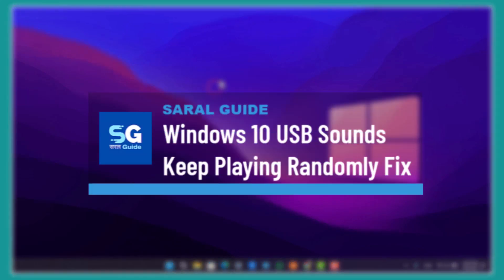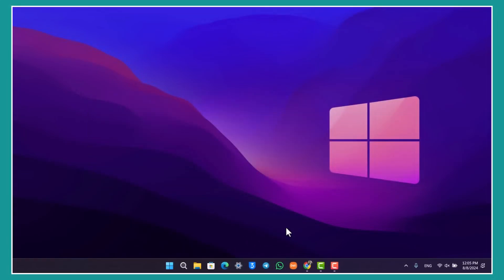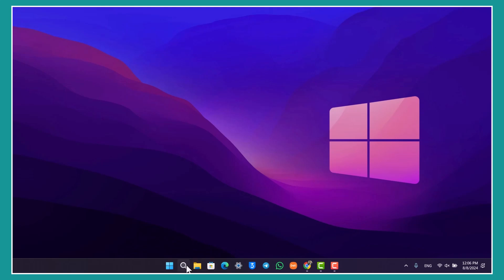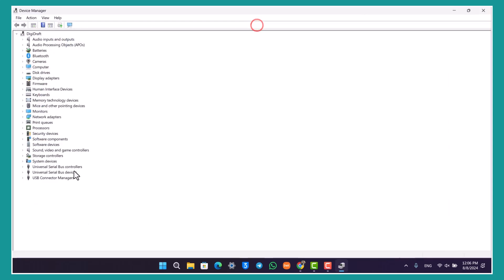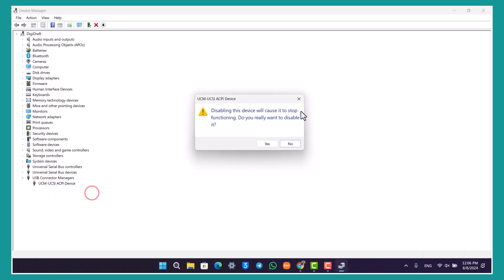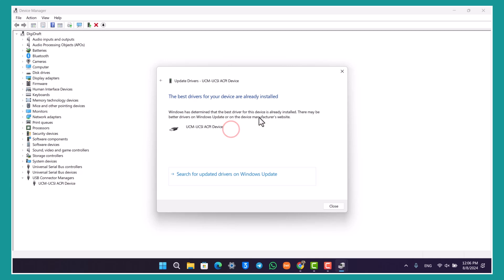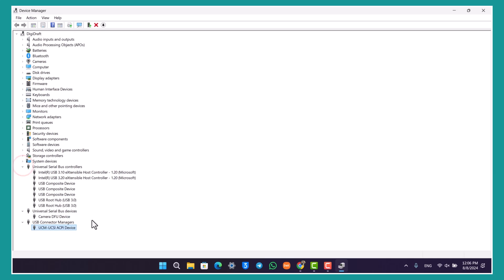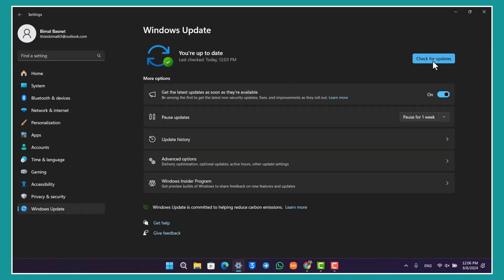Windows 10 USB Sounds Keep Playing Randomly Fix !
If your Windows 10 USB sound keeps playing randomly, follow these steps to fix the issue:

First, try changing the USB port by plugging your device into a different port. This simple step can sometimes resolve connectivity issues.

If the problem persists, it could be due to a faulty USB cable. Depending on the device, whether it's a pen drive, cable, mouse, or another USB device, try using a different cable to see if that helps.

If changing the port and cable doesn't resolve the issue, the problem might be with the USB drivers. Open the search bar and go to "Device Manager." In Device Manager, find the section labeled "Universal Serial Bus controllers." Identify your USB device, right-click on it, and select "Update driver." Choose "Search automatically for drivers" to update all the USB controllers.

Additionally, check for Windows updates. Go to "Settings," select "Windows Update," and check if there are any available updates. Install any updates, even minor ones, to ensure your system is running the latest version.

By following these steps, you should be able to fix the issue of random USB sounds on Windows 10.

0:00 - Introduction
0:02 - Fix USB sound playing randomly on Windows 10
0:05 - Change USB port
0:09 - Check and change USB cable
0:16 - Update USB drivers in Device Manager
0:33 - Check for Windows updates
0:57 - Conclusion

By following these steps, you can resolve the issue of random USB sounds on Windows 10.